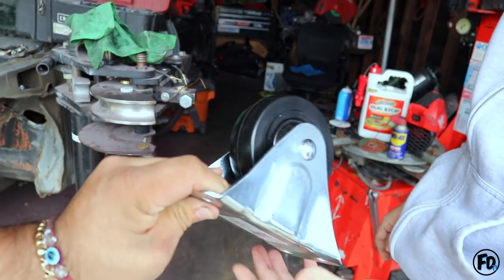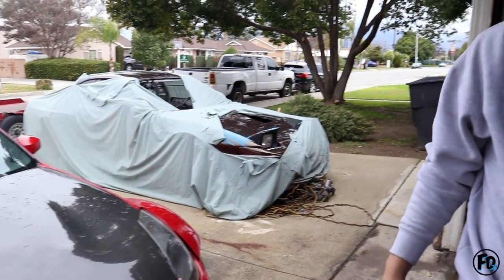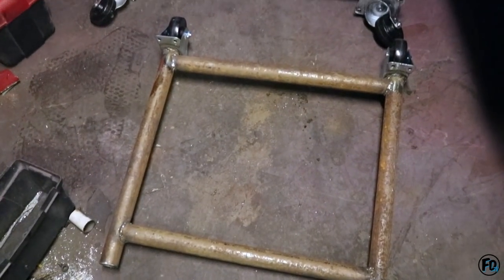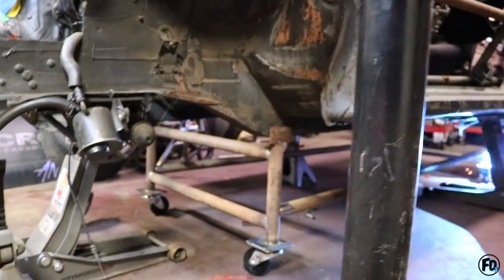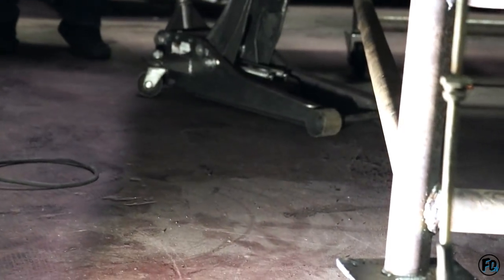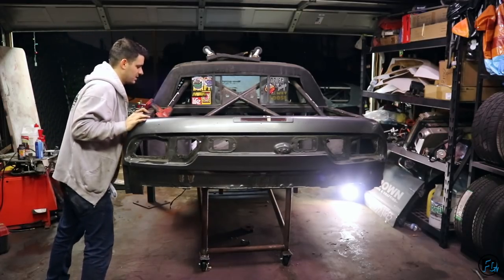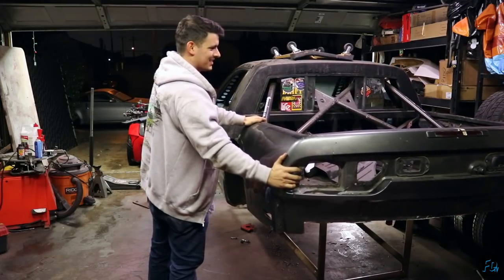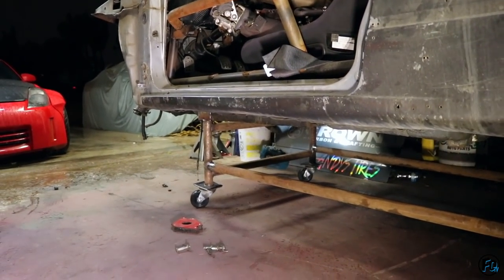Building a Car Dolly for my 240sx truck shell!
THANK YOU GUYS SO MUCH FOR THE SUPPORT! 😘